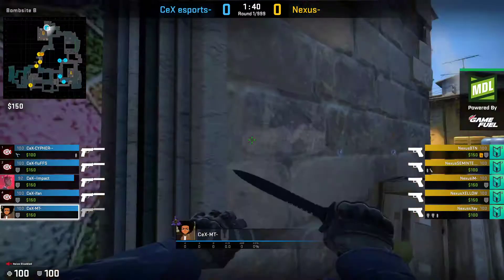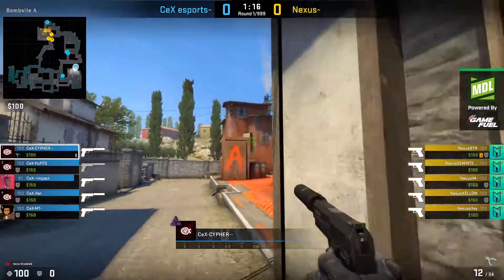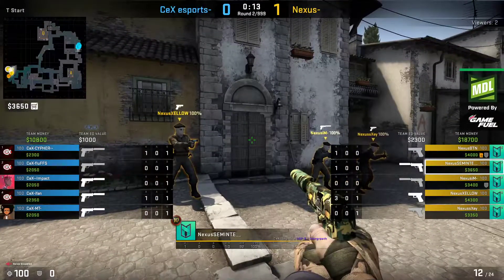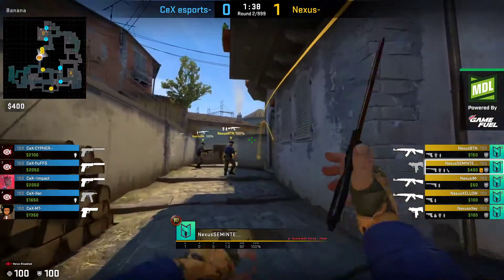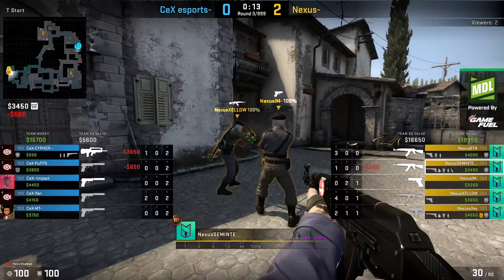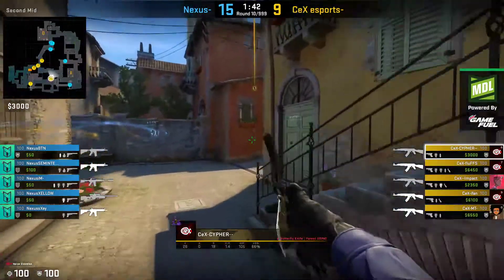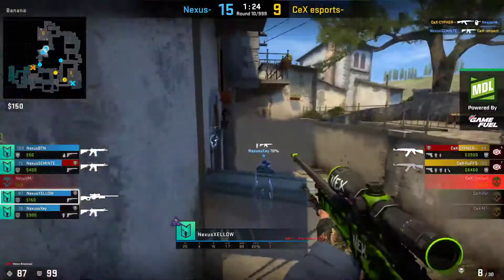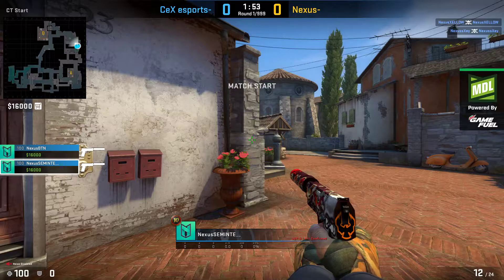[UKCSGO] 18.08.2020 - CeX vs Nexus @ ESEA MDL S34 EU Relegation Round 1 Map 3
CeX vs Nexus @ ESEA MDL S34 Europe Relegation Round 1 Map 3
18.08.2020